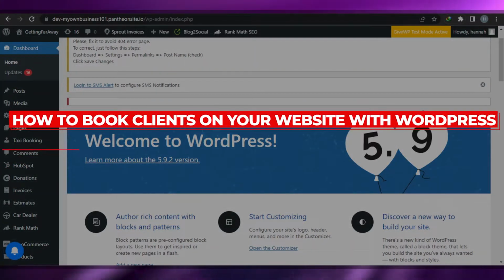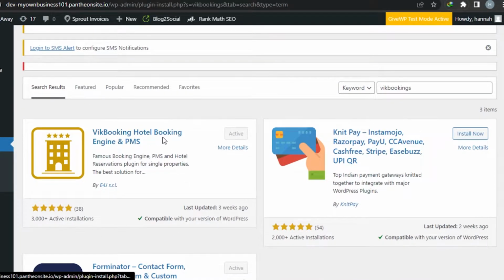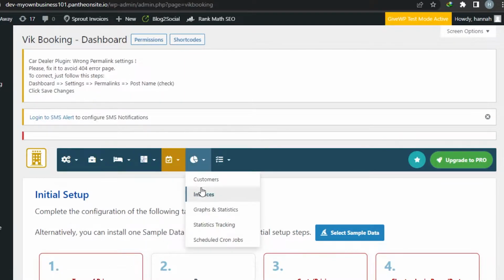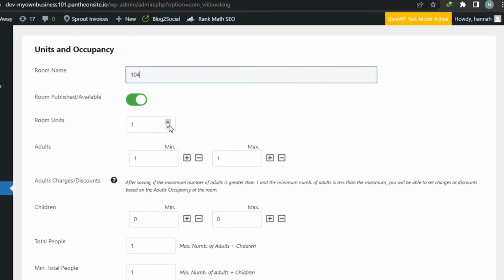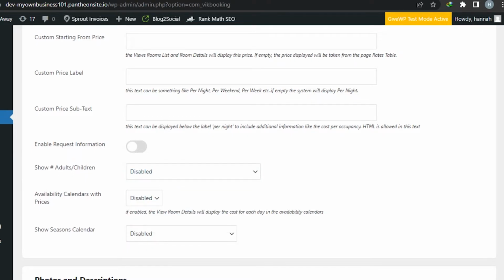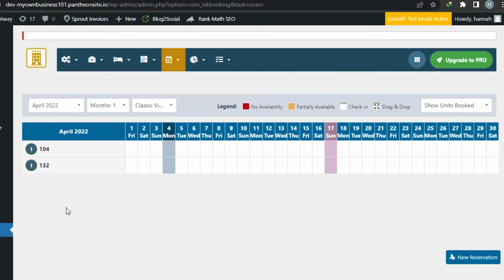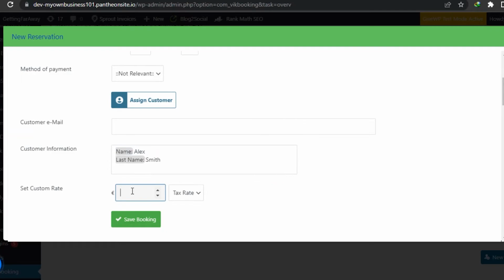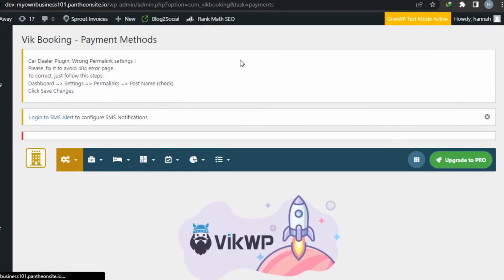How To Book Clients On Your Website With WordPress | Easy In (2025)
How To Book Clients On Your Website With WordPress (2025)

In this video I show you How To Book Clients On Your Website With WordPress. It is super easy and learn how do it in just a few minutes by following this helpful tutorial.